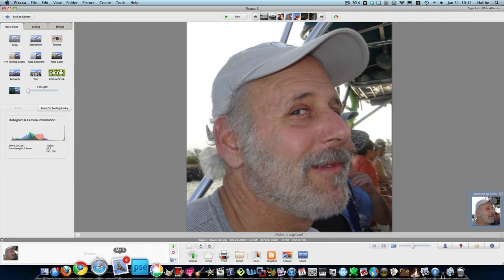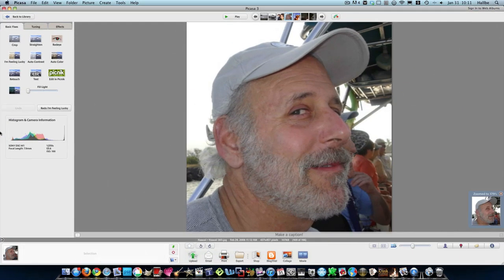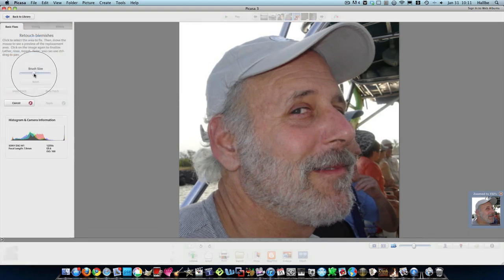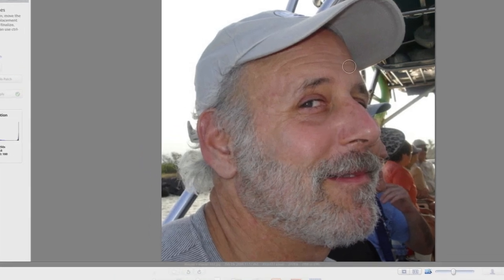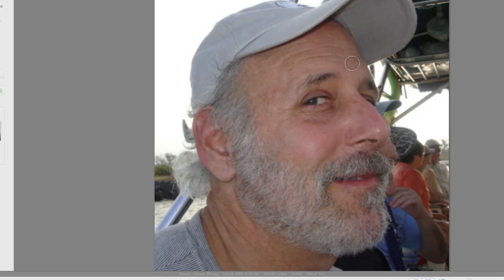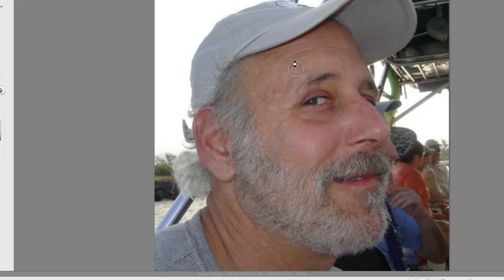Picasa tutorial~Touch up wrinkles and blemishes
Google picasa great free photo editing software!
Here is a quick tutorial showing how to easily clean up blemishes and wrinkles using the retouch tool. Natural looks are easily achieved.